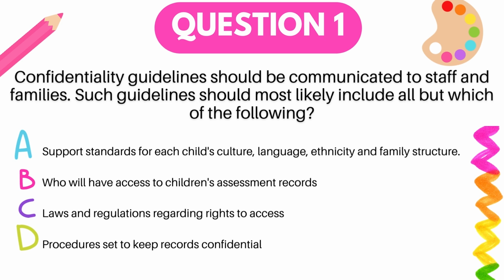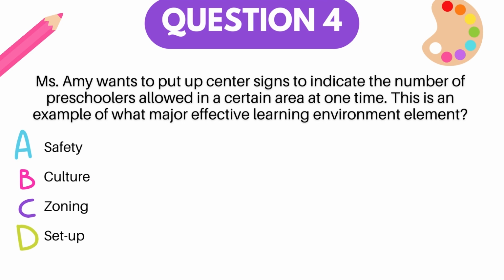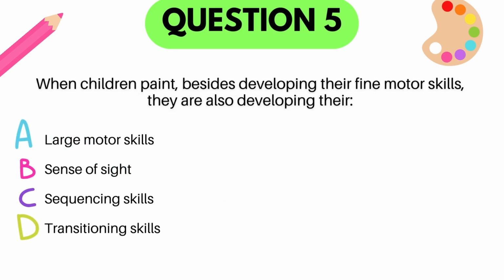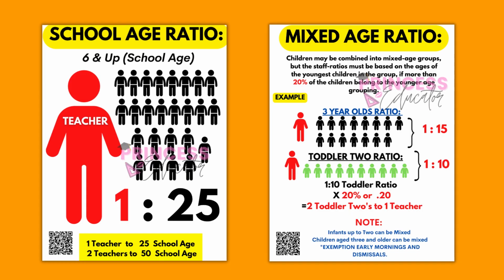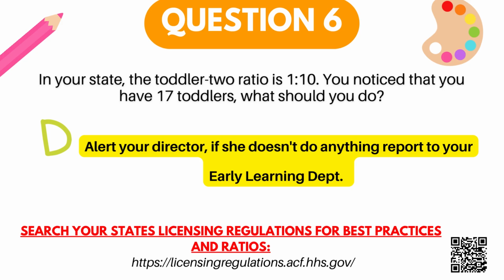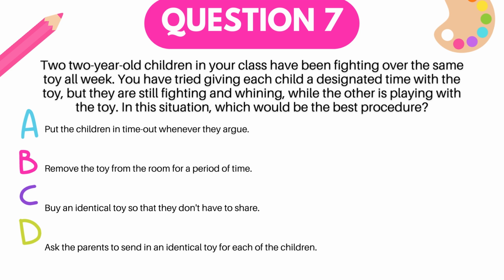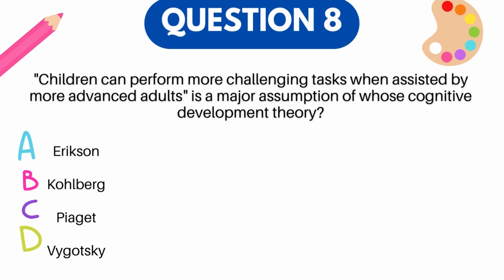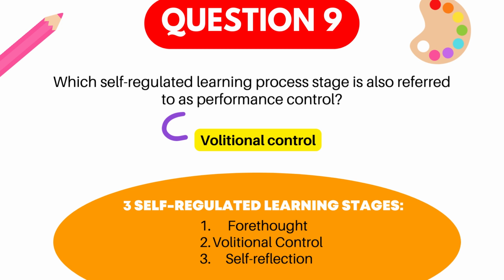Part 2: CDA (Child Development Associate) Practice Exam Prep | PrincessEducator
Hello My Pretty Educators! This is Part 2 of the CDA Exam for Early Childhood Educators/Childcare teachers to ace that test!

Instagram & Facebook: PrincessEducator